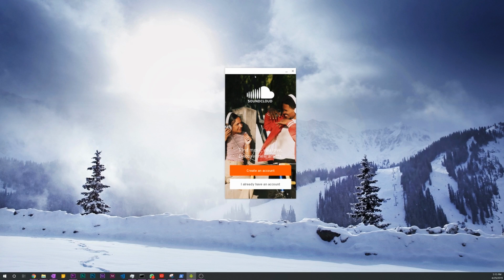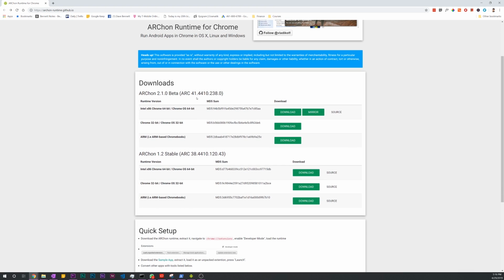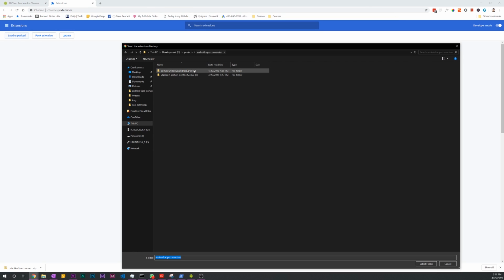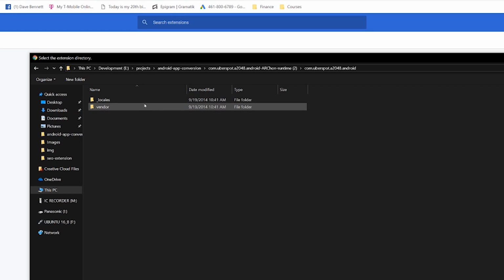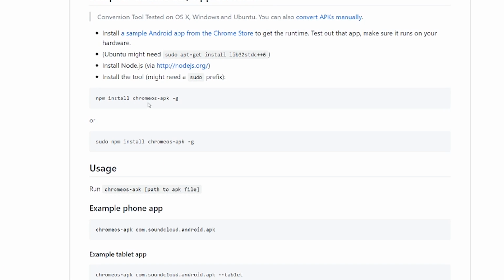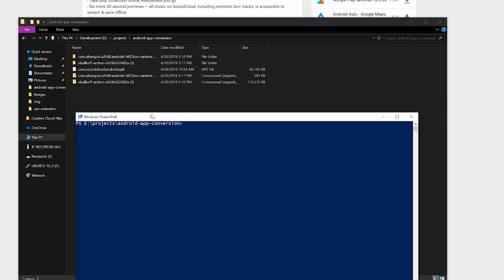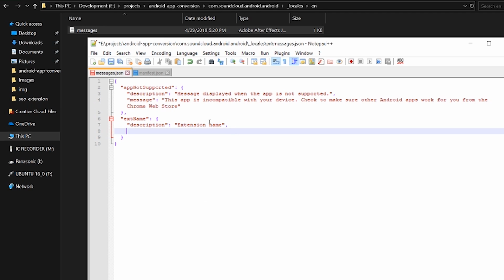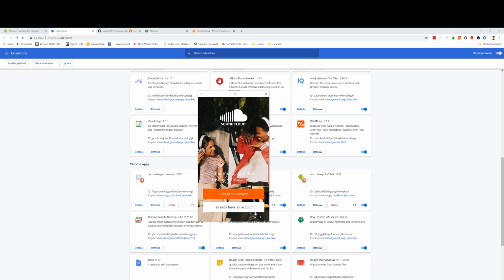Run Android Apps in Chrome Browser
Here is how you can run android apps in the Chrome Web browser. We will use ARChon to run Android apps in Chrome on Windows. This will work on Windows, Linux, Mac and Raspberry Pi devices.